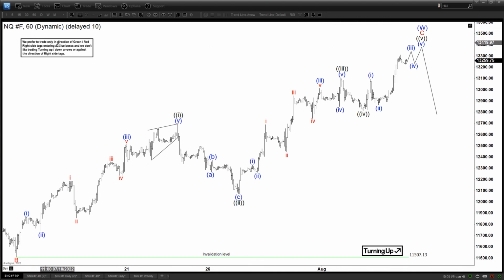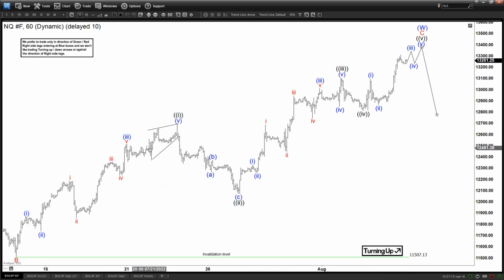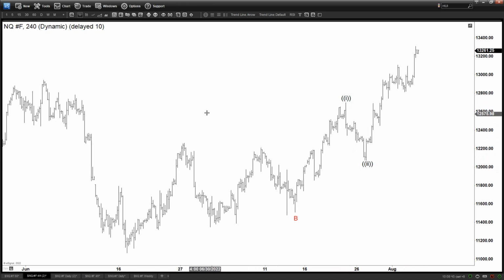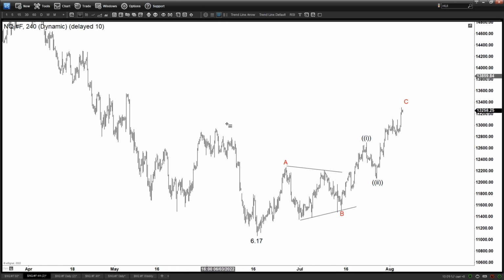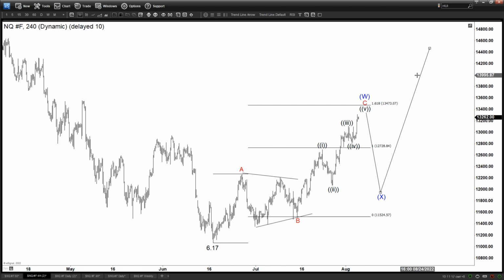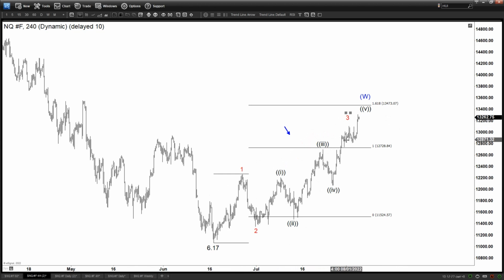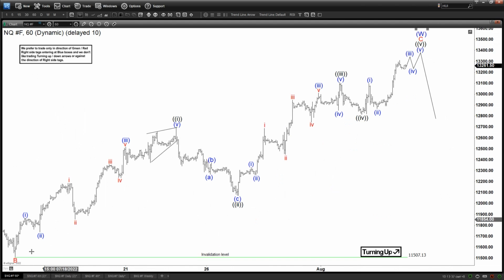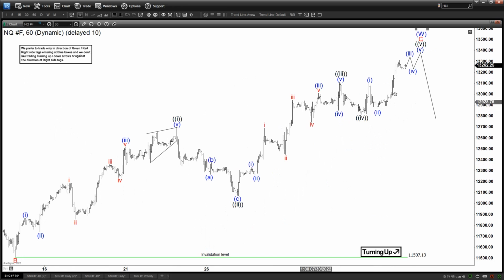Nasdaq (NQ) May See 3 Waves Pullback Soon | Technical Analysis | Elliott Wave Forecast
✪ Important Tags